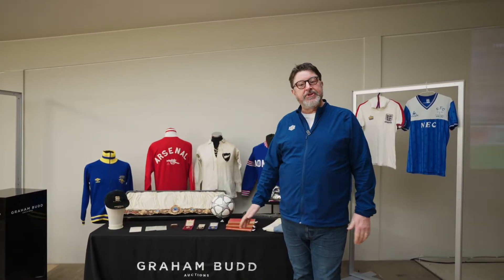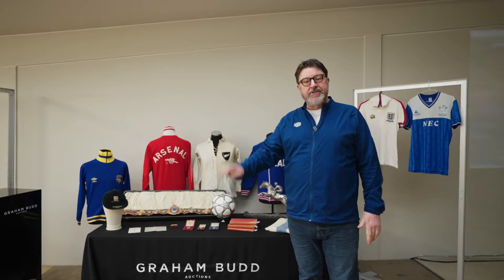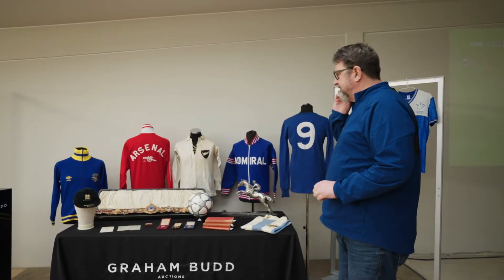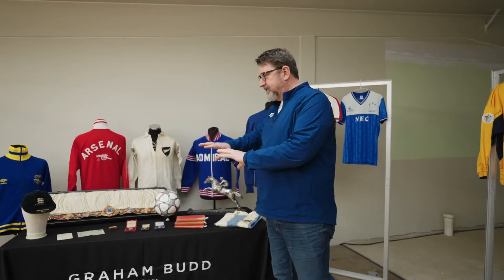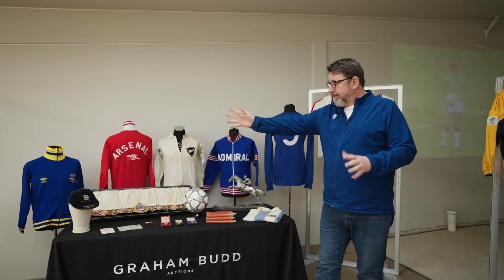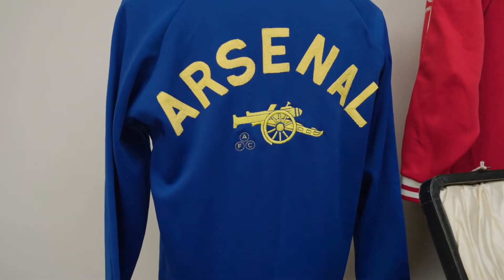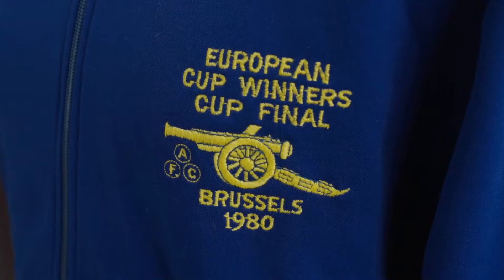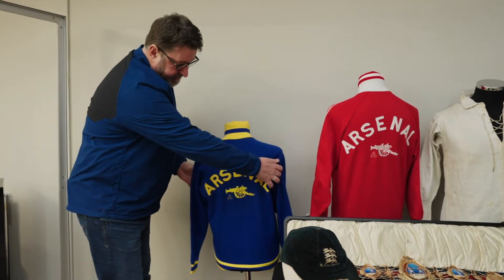Graham Budd Auctions | March Sporting Memorabilia Auction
Graham Budd Auctions is the UK's leading specialist auctioneers of sports memorabilia. Our vast range of expertise includes Football, Rugby, Golf, Cricket, Tennis, Boxing, Horse Racing, Motorsports, Olympic Games, and other popular sports.